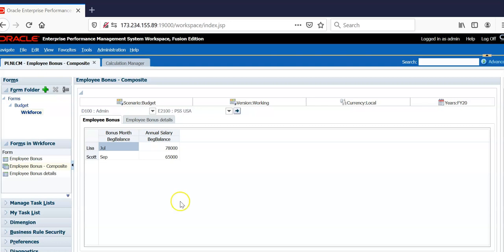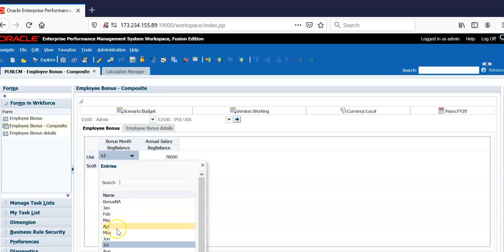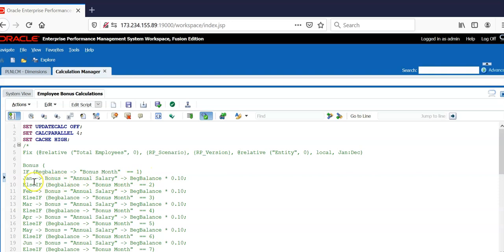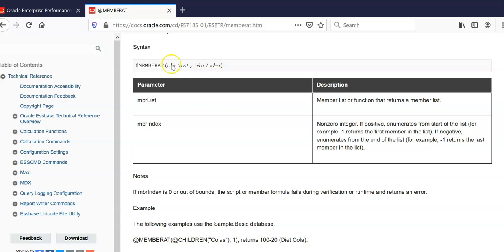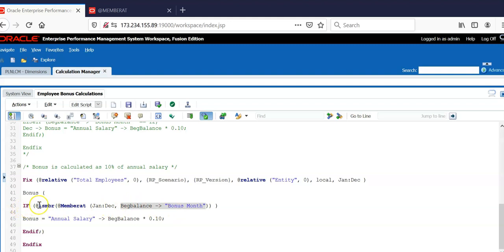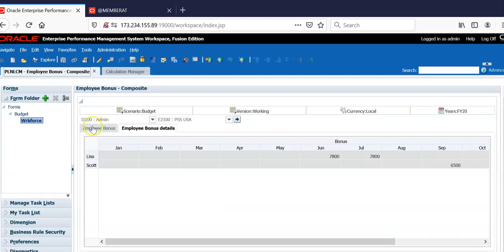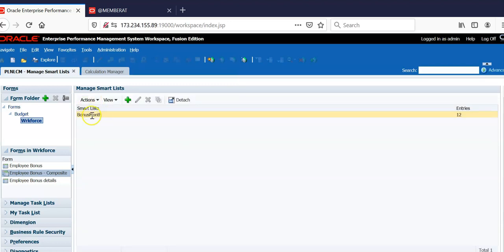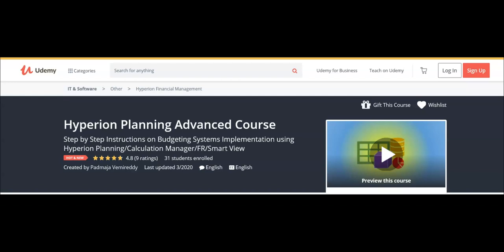Oracle Hyperion Planning 11.2 Smart lists - @memberat function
Oracle Hyperion EPM
Hyperion Planning